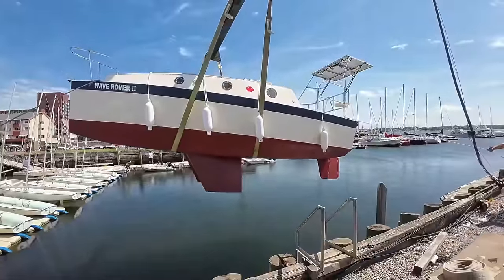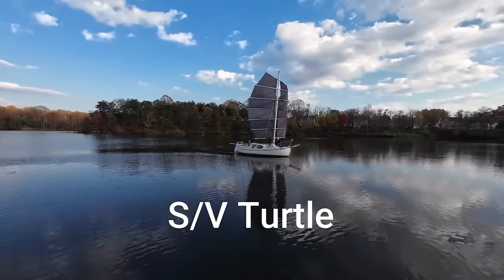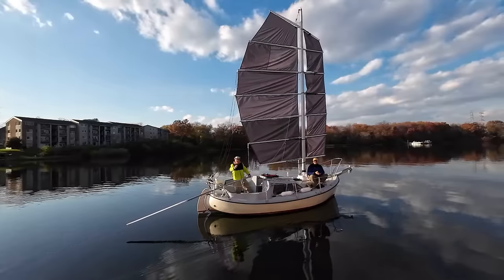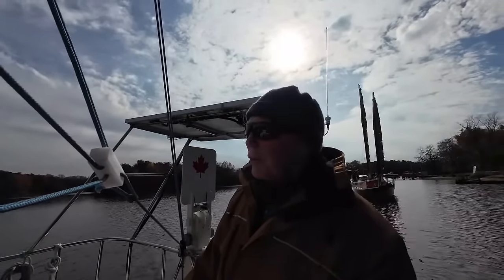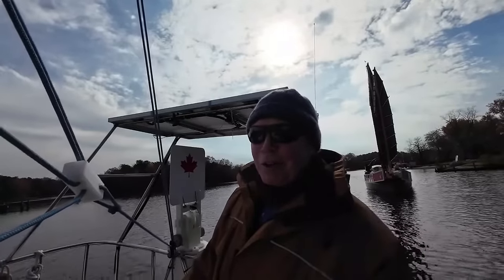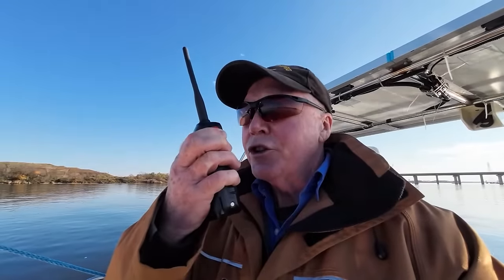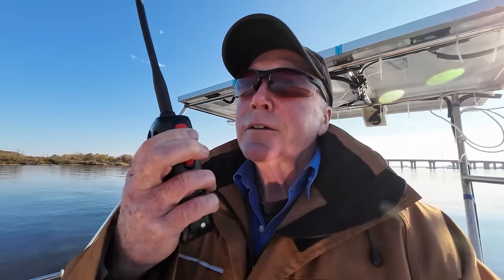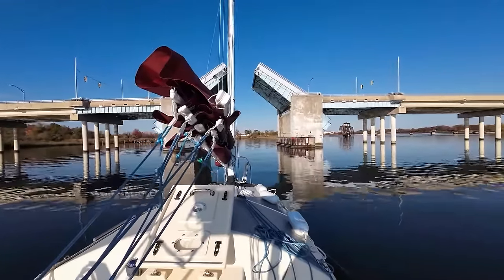S2E130 Sailing Junks...Last time Sailing Under the Baltimore Bridge (Francis Scott Key Bridge)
In this video, filmed 4 months earlier, Wave Rover participates in a group sail with the other attendees at the Baltimore Junk Rig gathering (Junket). At the end of the gathering Wave Rover returns to Bear Creek after transiting under the Francis Scott Key bridge for the last time (the bridge was recently destroyed in a tragic collision at the Port of Baltimore) .  "Forge Your Own Adventure"